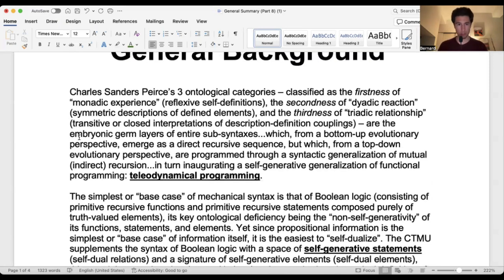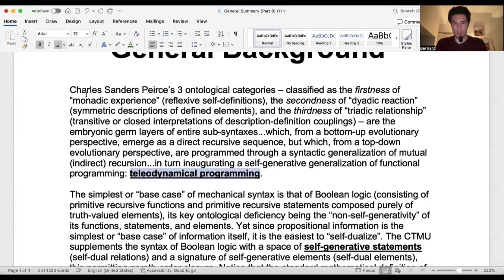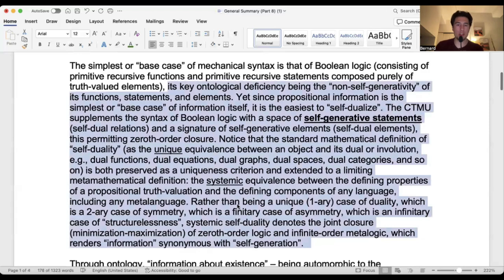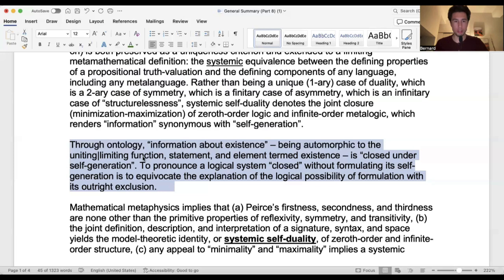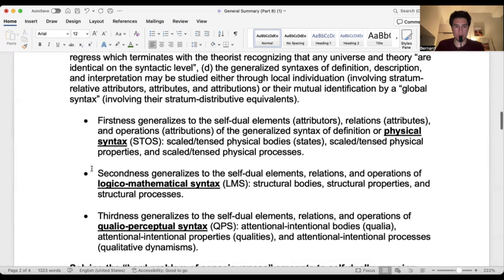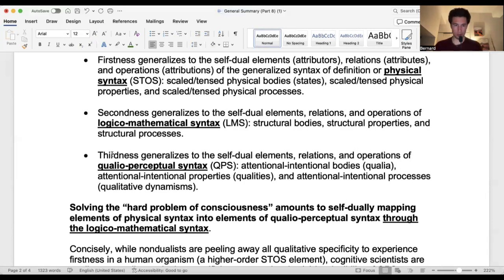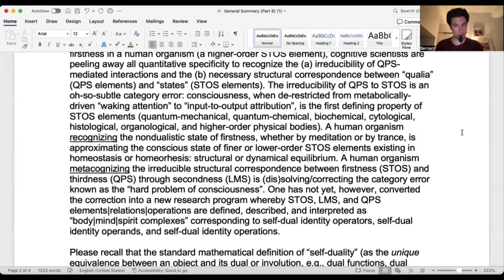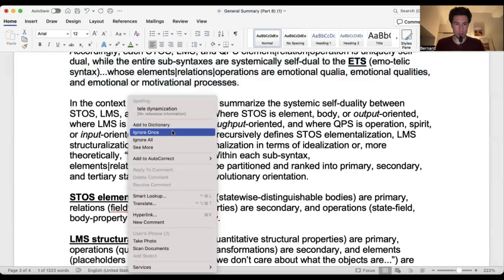[Introductory] Generalizing Medical Science ♦ Part 3 ♦ General Properties of Teleodynamical Systems